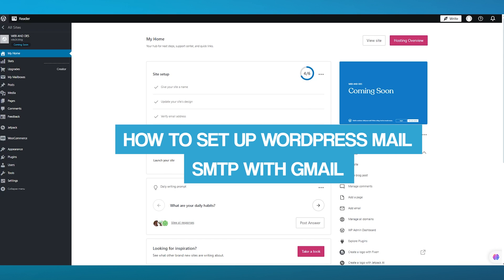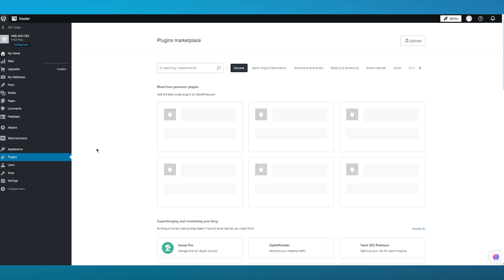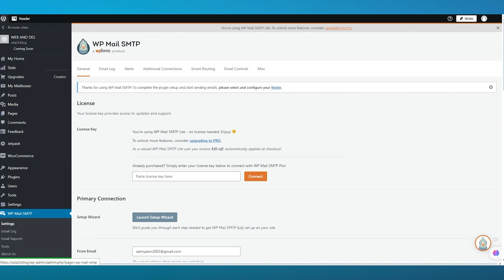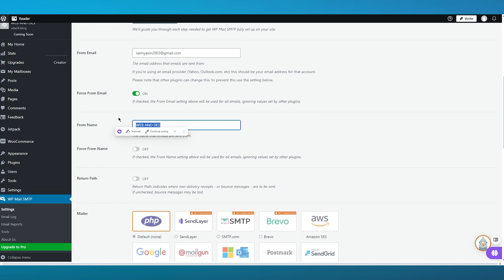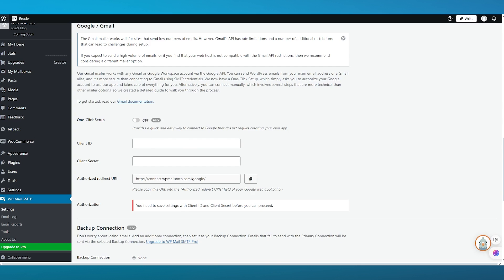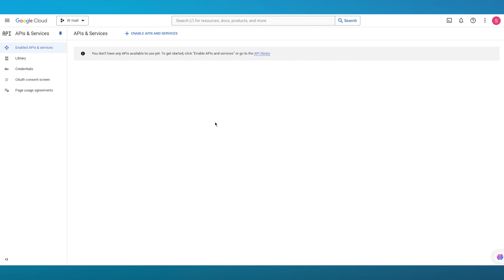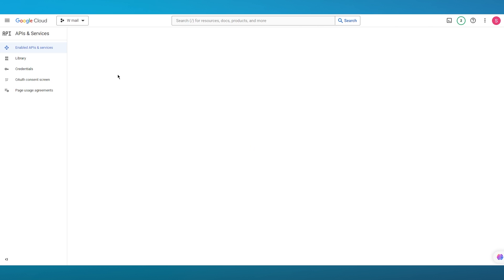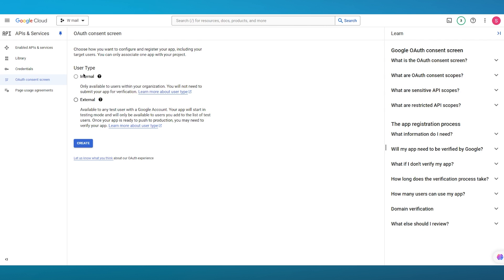How To Set Up Wp Mail Smtp With Gmail ( 2024 )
In this video, we show you How To Set Up Wp Mail Smtp With Gmail ( 2024 )